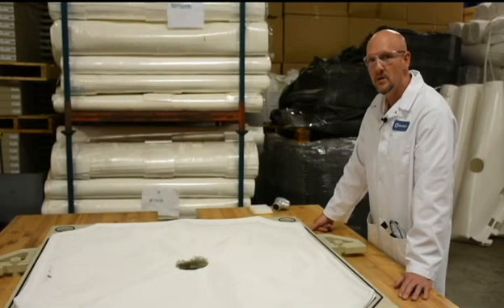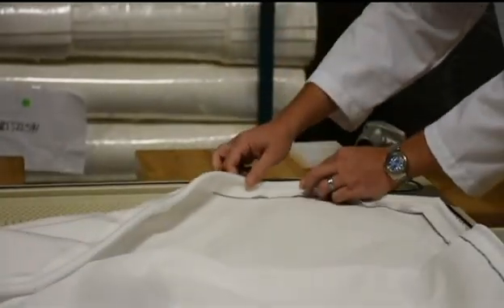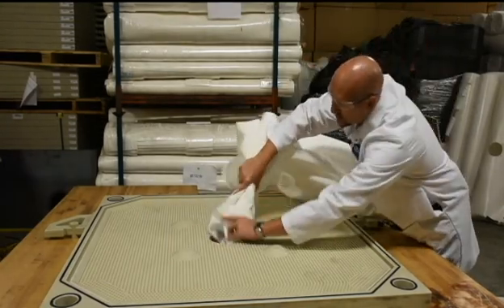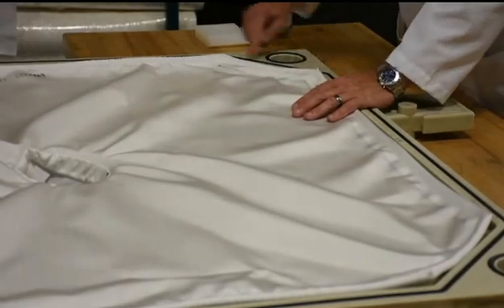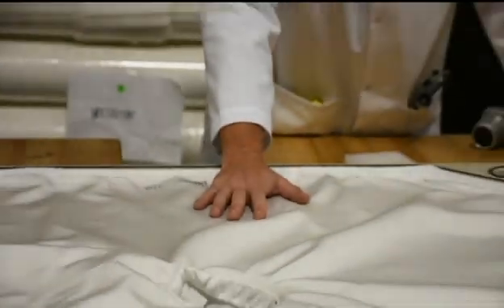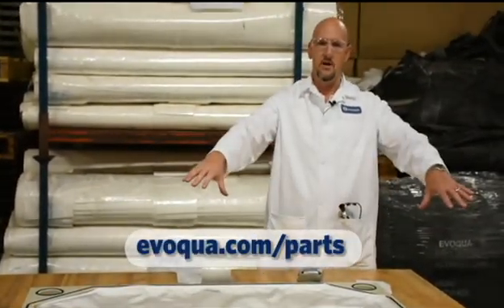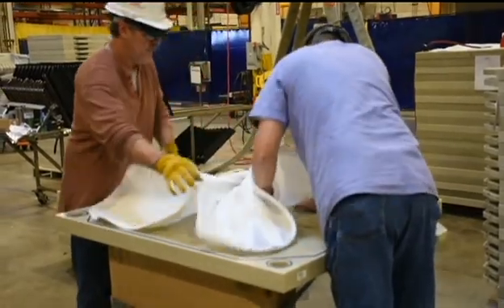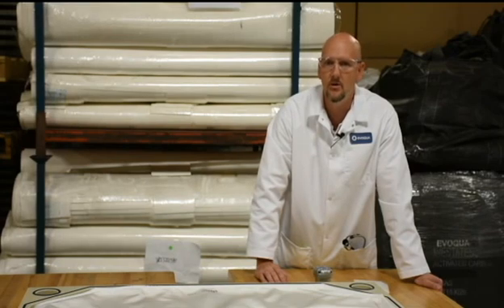Installing a Gasketed Filter Cloth on Evoqua’s Filter Press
Have no fear, Dr. D is here!

Dr. D, the filter press doctor, from Evoqua Water Technologies shows us the step-by-step process of installing a filter cloth on a gasketed filter plate for your filter press. Our gasketed plates form a tight seal due to O-rings around the recessed chamber and filtrate discharge eyes, allowing for virtually leak-free operation.

For further information on this video or any other Dr. D